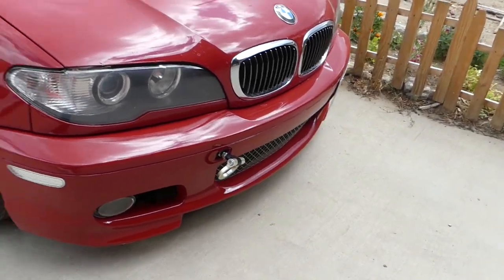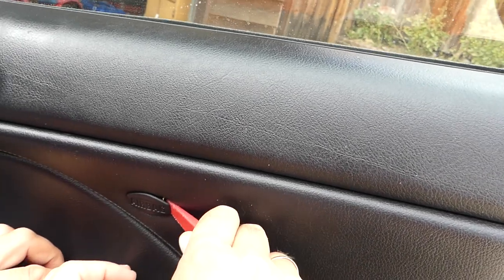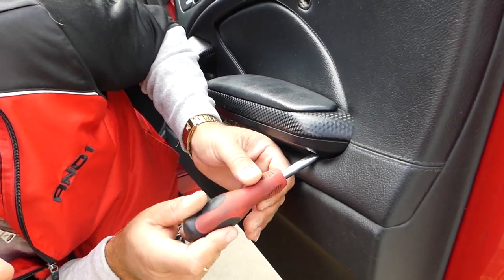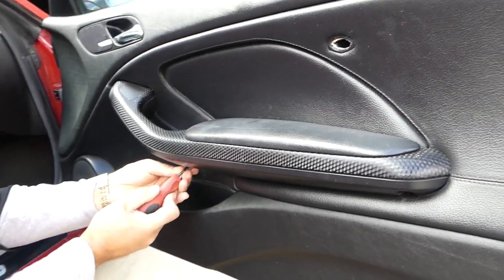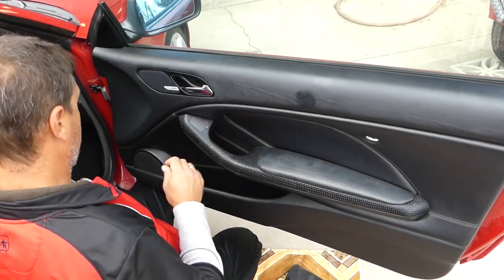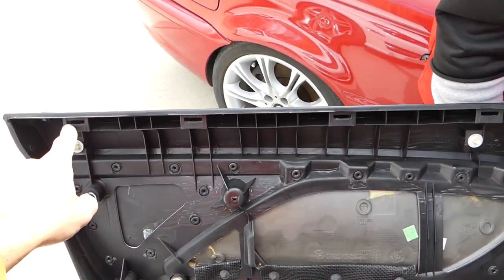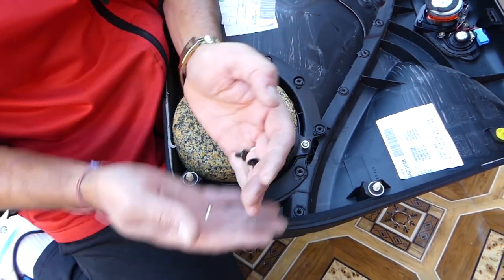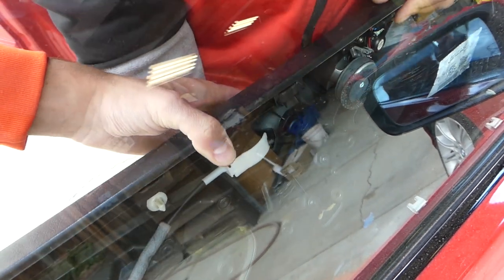HOW TO REMOVE AND REPLACE FRONT DOOR SPEAKER ON BMW E46 CONVERTIBLE COUPE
HOW TO REMOVE AND REPLACE  FRONT DOOR SPEAKER ON BMW E46 316ci 318ci 320ci 323ci 325ci 328ci 330ci 320cd 330cd

► Screwdriver set
► Panel Removal Tools

Hey guys, in this video we will show you how to remove or replace front door speaker on BMW e46 Convertible or Coupe. We demonstrated how to remove the front right door speaker on a 2005 BMW 330ci.
This video might be helpful on:
1999 BMW E46 Front Door Speaker Removal Replacement BMW 316ci 318ci 320ci 323ci 325ci 328ci 330ci 320cd 330cd
2000 BMW E46 Front Door Speaker Removal Replacement BMW 316ci 318ci 320ci 323ci 325ci 328ci 330ci 320cd 330cd
2001 BMW E46 Front Door Speaker Removal Replacement BMW 316ci 318ci 320ci 323ci 325ci 328ci 330ci 320cd 330cd
2002 BMW E46 Front Door Speaker Removal Replacement BMW 316ci 318ci 320ci 323ci 325ci 328ci 330ci 320cd 330cd
2003 BMW E46 Front Door Speaker Removal Replacement BMW 316ci 318ci 320ci 323ci 325ci 328ci 330ci 320cd 330cd
2004 BMW E46 Front Door Speaker Removal Replacement BMW 316ci 318ci 320ci 323ci 325ci 328ci 330ci 320cd 330cd
2005 BMW E46 Front Door Speaker Removal Replacement BMW 316ci 318ci 320ci 323ci 325ci 328ci 330ci 320cd 330cd

•Cameras
Panasonic Lumix FZ300

•Tripod
Polaroid 72-inch

•Microphone
Polaroid Pro Video Condenser

•Light
NEEWER 160 LED CN-160 Dimmable

•Camera
Sony HD Video Recording HDRCX405